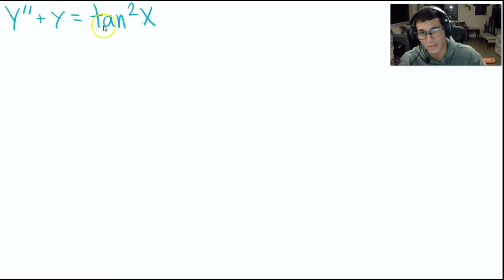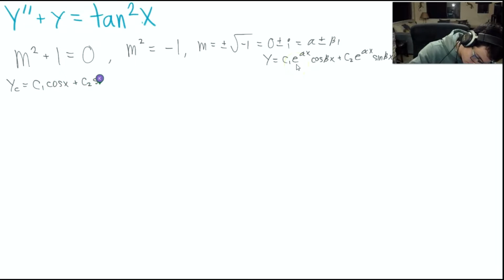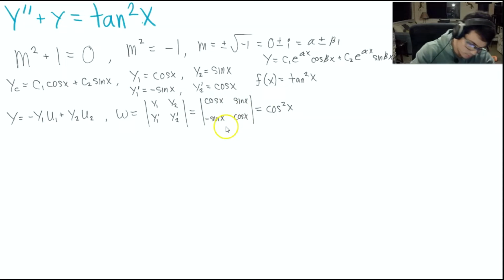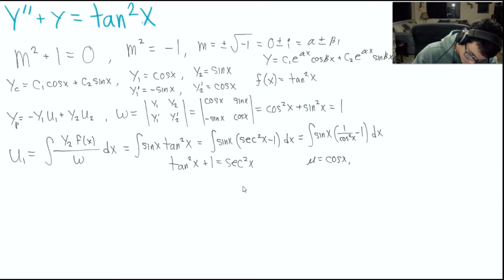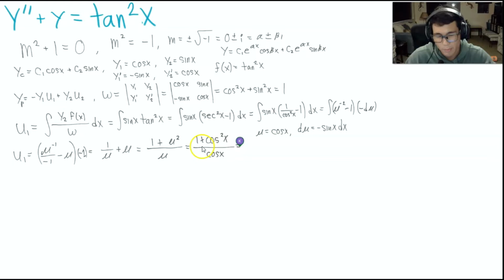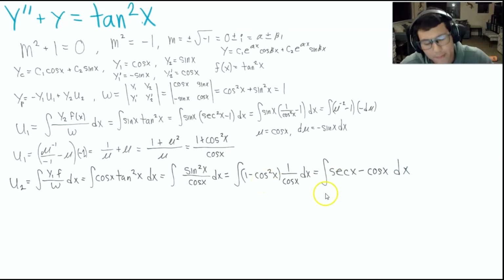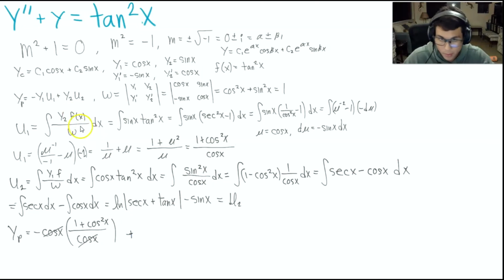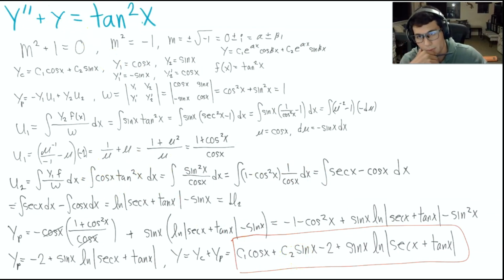Variation of Parameters (Example/Practice Problem)